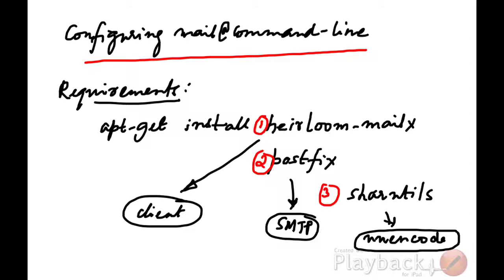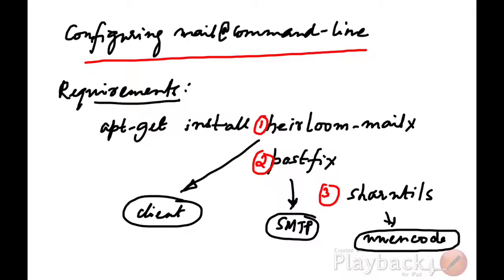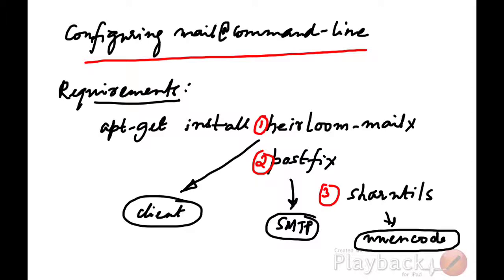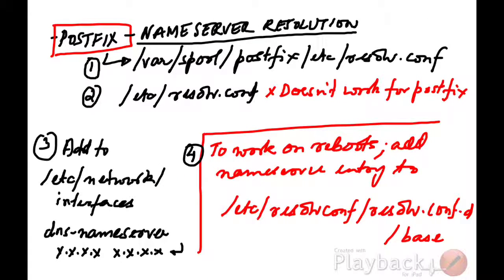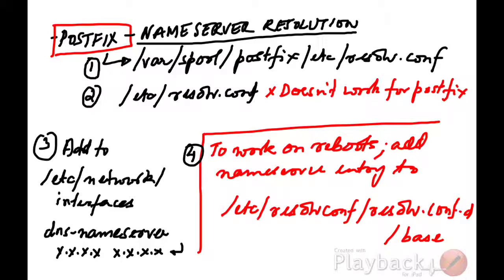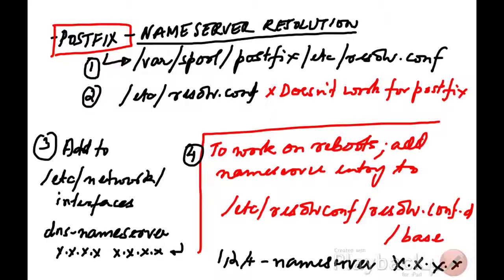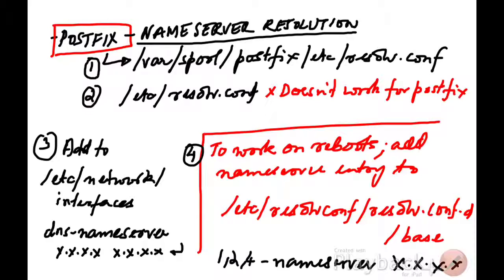Configuring mail from command line